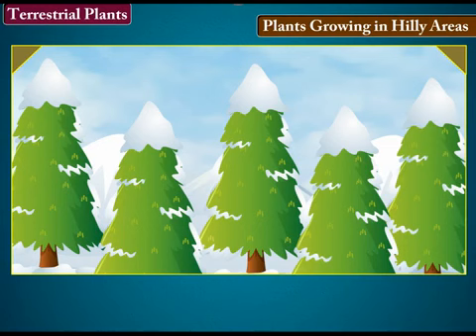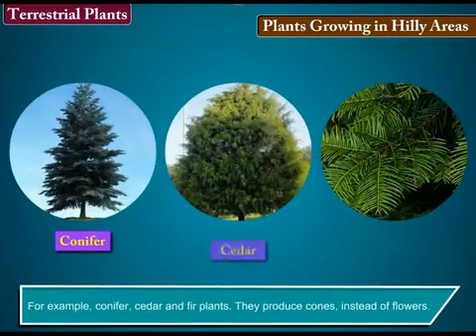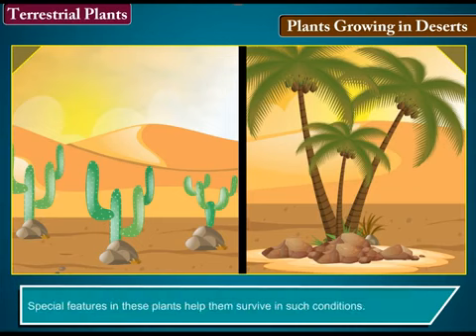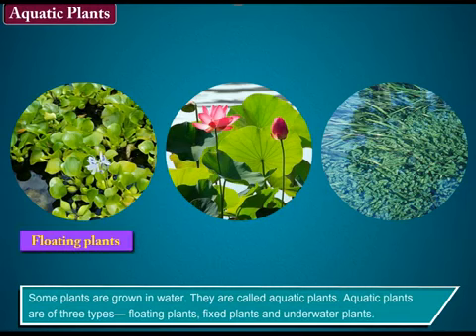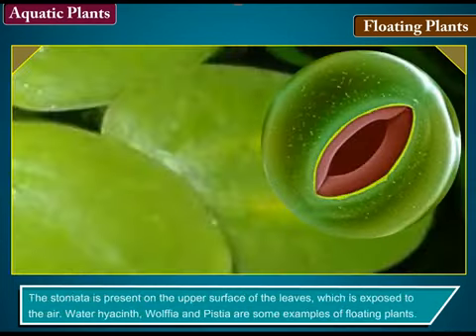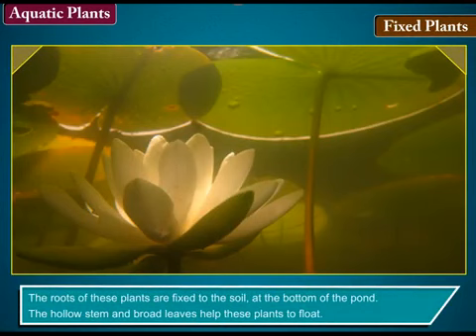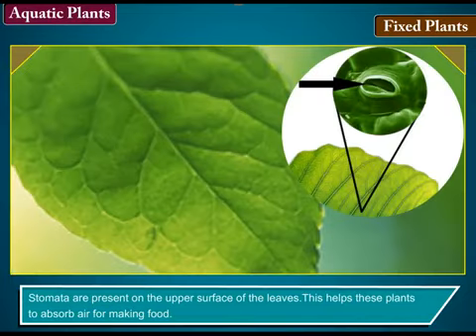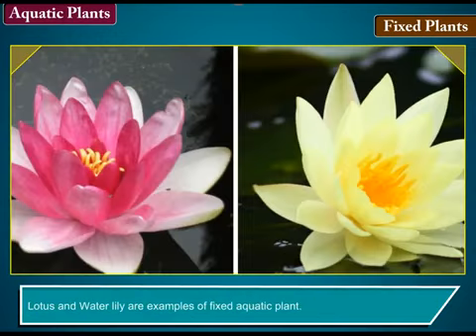Class 4 Science chapter--8 (Plants : Growth and Survival